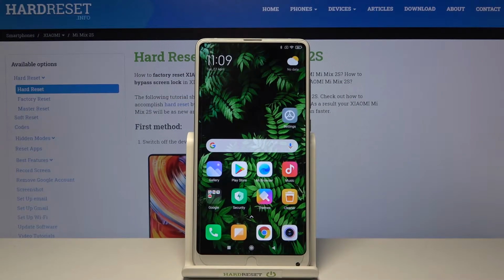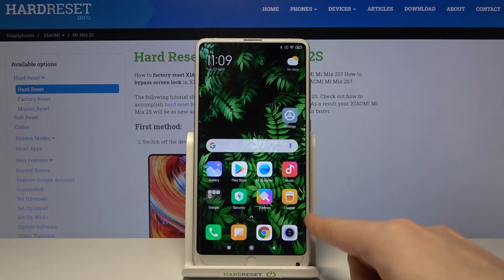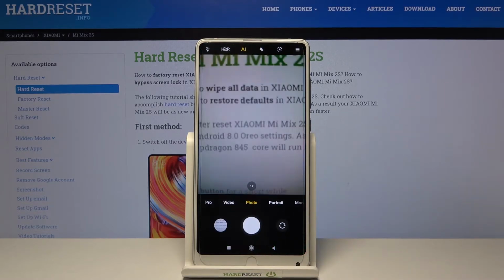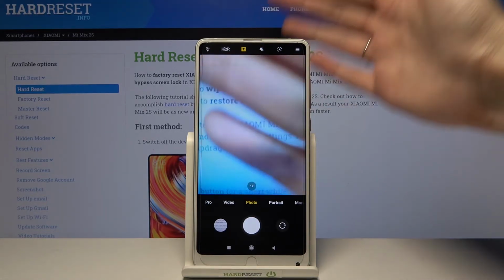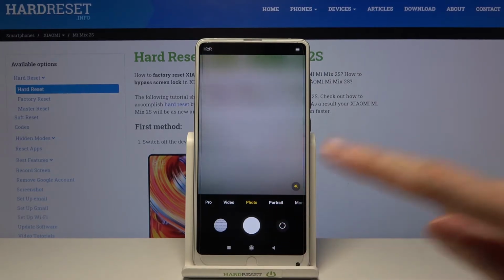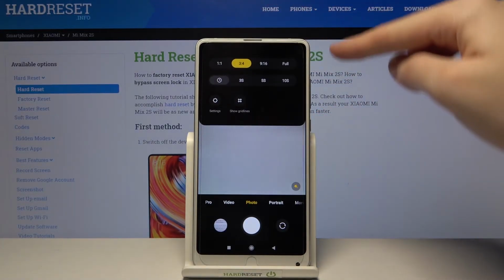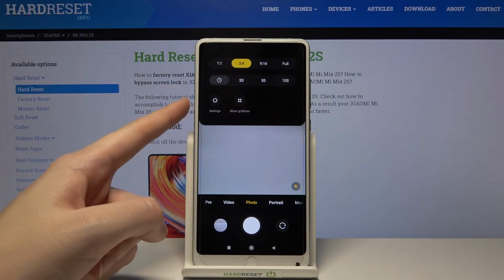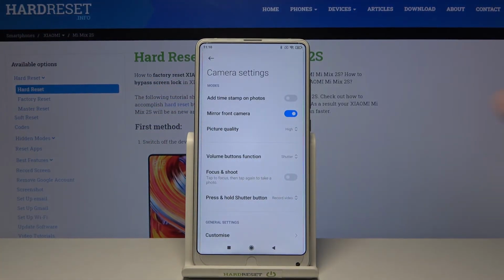How to Switch On/Off Camera Mirror Effect on XIAOMI Mi Mix 2S – Manage Camera Effects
Learn more about XIAOMI Mi Mix 2S
Would you like to turn on the mirror effect on your XIAOMI? but you don't know where to find the right settings? Do not worry! Watch our tutorial in which our experts will show you step by step how to enable or disable the mirror image effect in the XIAOMI Mi Mix 2S camera. Discover the new camera options in your XIAOMI smartphone and find out how easy it is to adjust the camera settings.  Visit also our HardReset.info YT channel and discover lots of useful XIAOMI Mi Mix 2S tutorials.

How to Switch On Camera Mirror Effect XIAOMI Mi Mix 2S? How to Switch Off Camera Mirror Effect XIAOMI Mi Mix 2S? How to Use Camera Mirror Effect XIAOMI Mi Mix 2S? How to Remove Camera Mirror Effect XIAOMI Mi Mix 2S?